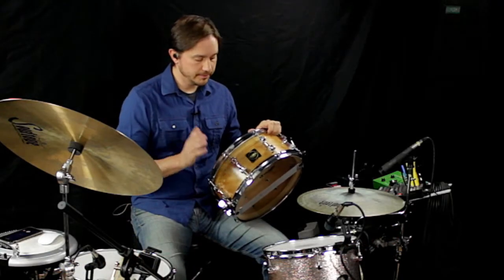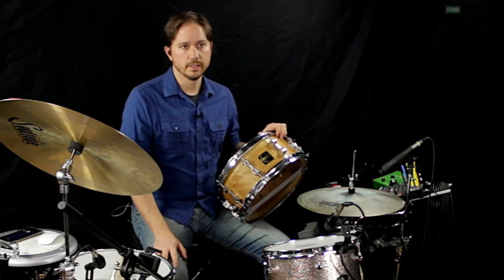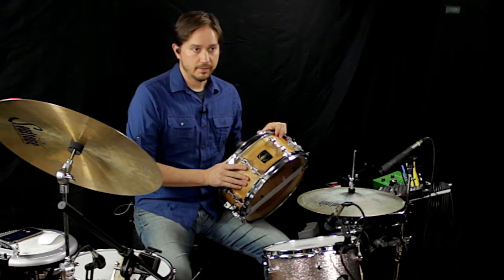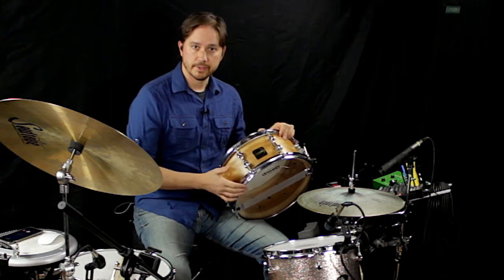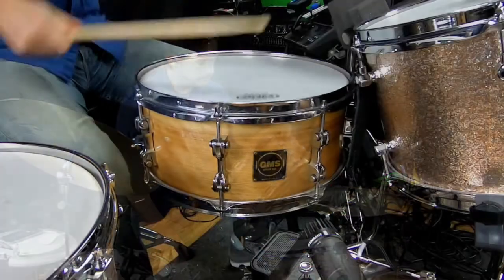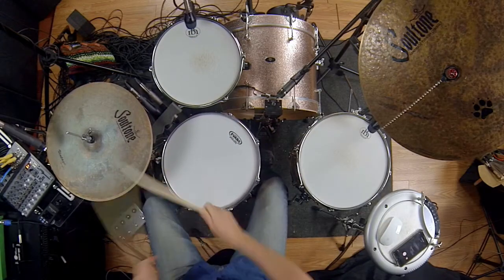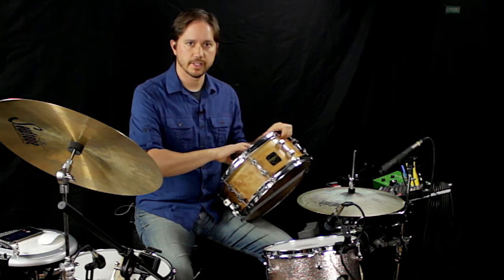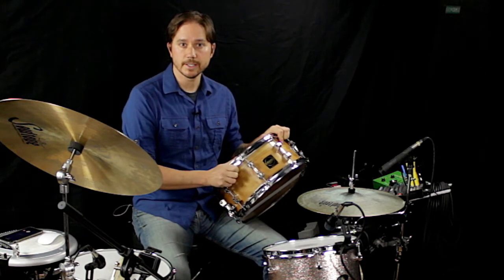Snare of the Week, Episode 22: 6.5x14 GMS Timeless Timber Single-Ply Birch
This one-of-a-kind drum is a custom build I had made to replicate Nashville session great Chris McHugh's amazing snare tone on the Keith Urban hit single "Sweet Thing." Chris used a Joyful Noise Flame Birch snare on that track, so I tracked down one of those shells from Vaughncraft and had my friends at GMS build out the drum. It has a rounded top edge and a sharp bottom edge for maximum tone, depth, and sensitivity. Check out the original tune to hear Chris's mastery.